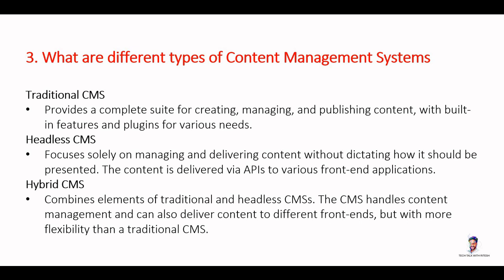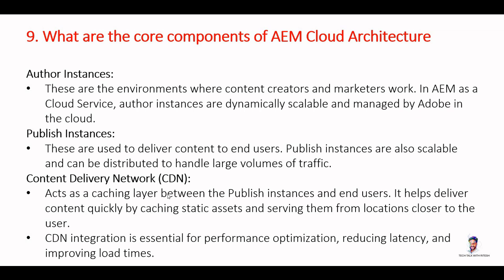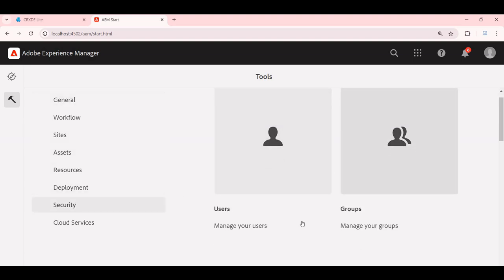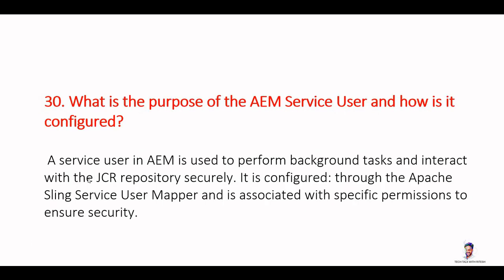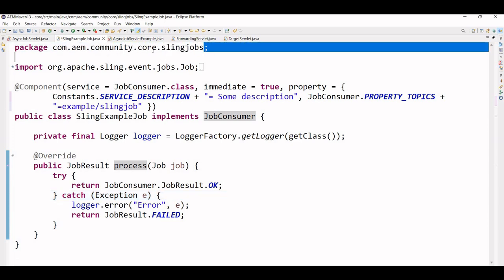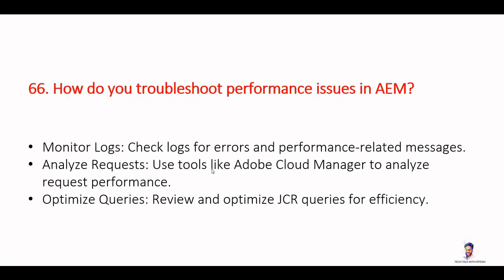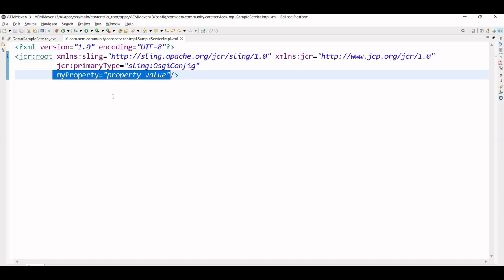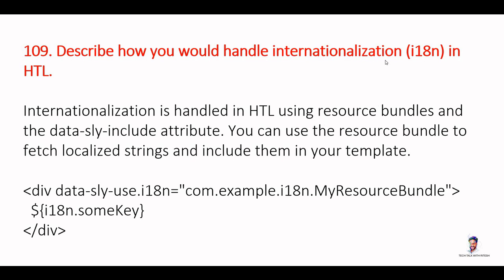The Ultimate Guide - AEM Interview Questions & Answers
Welcome to the comprehensive guide on Adobe Experience Manager (AEM) interview questions and answers! 🌟

In this video, I have covered over 100+ questions that span the full spectrum of AEM technology. Whether you're preparing for a junior developer role or a senior architect position, I've got you covered. From basic concepts to advanced techniques, this video is designed to help you ace your AEM interview with confidence.

What You'll Learn:
• Fundamental AEM concepts and principles
• Core components and features of AEM
• Best practices for AEM development and implementation
• Advanced AEM topics including customizations, integrations, and optimizations
• Real-world scenarios and problem-solving techniques